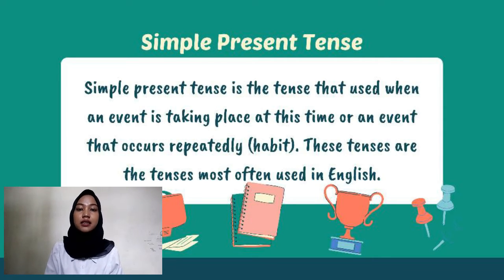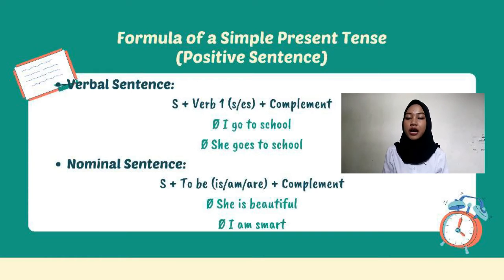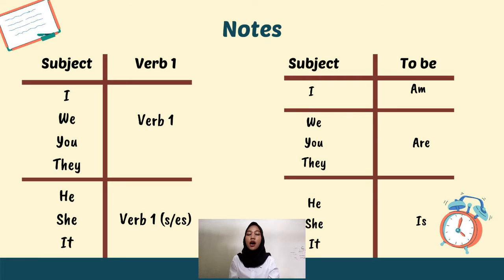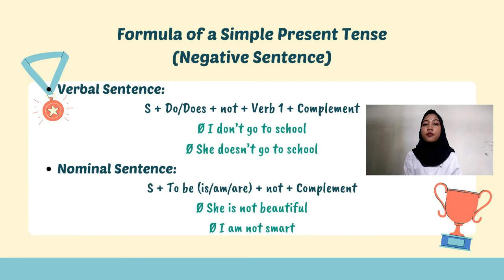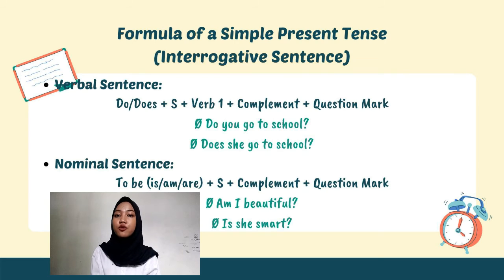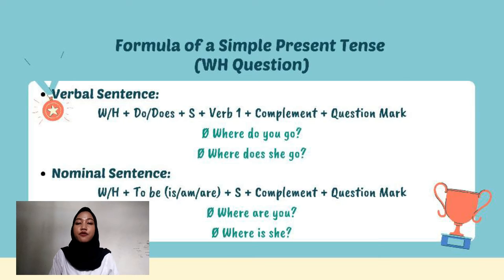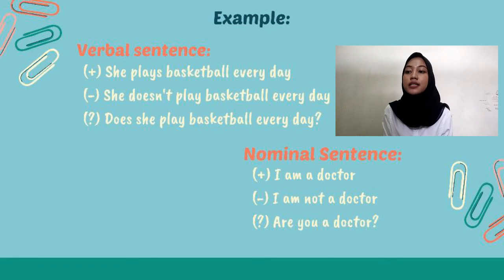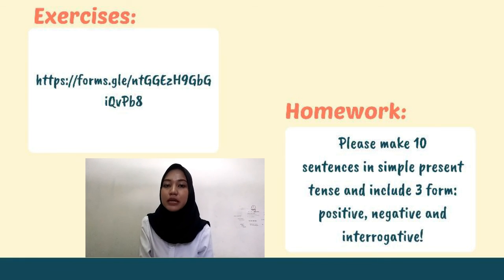SIMPLE PRESENT TENSE GRADE VIII/Anidya Jihan Savira ( 2201417101)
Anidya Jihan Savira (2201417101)